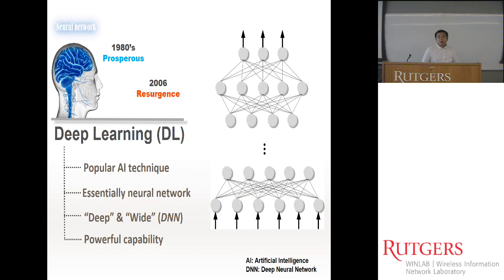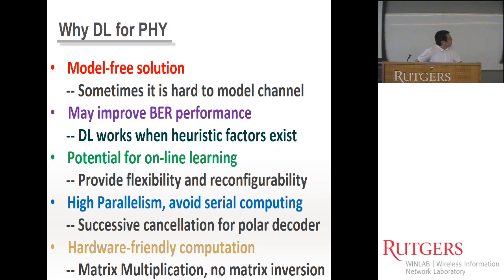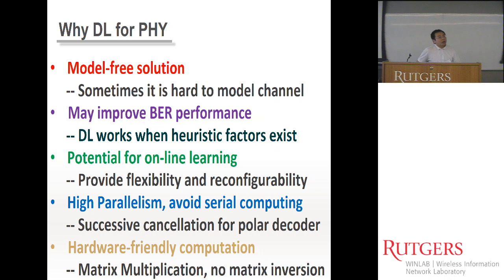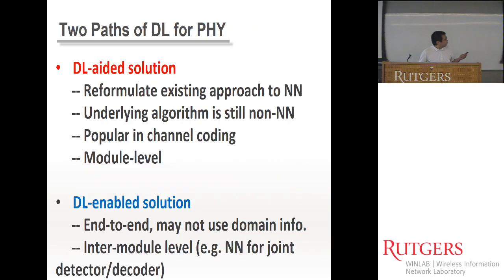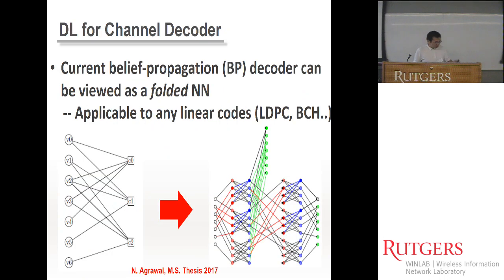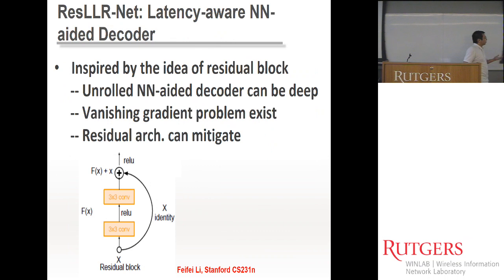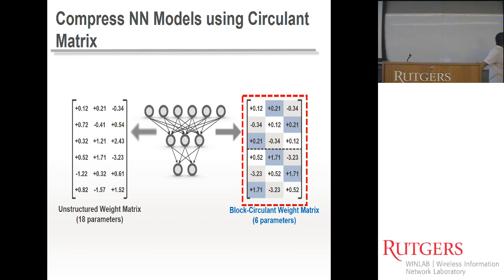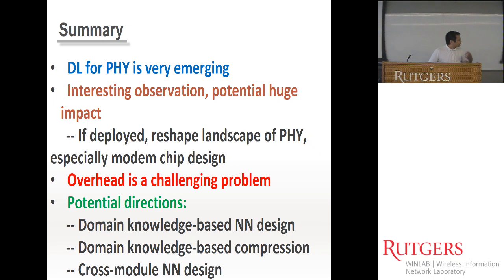Bo Yuan: Exploration of Deep Learning in Physical Layer Design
WINLAB Spring 2019 Research Review Presentation